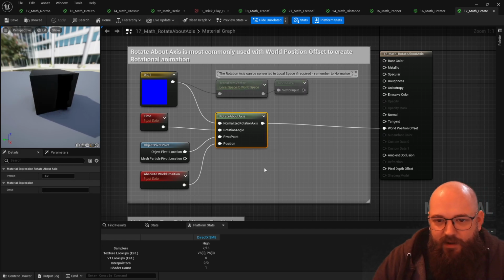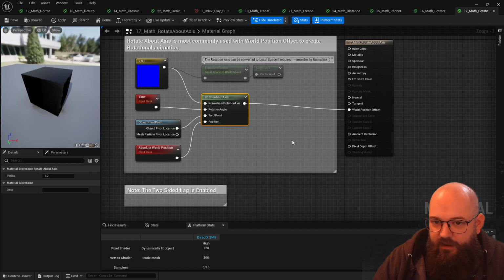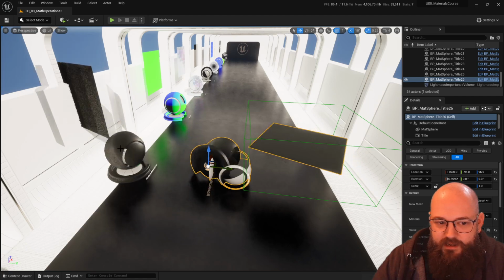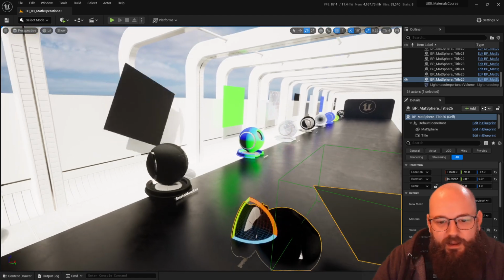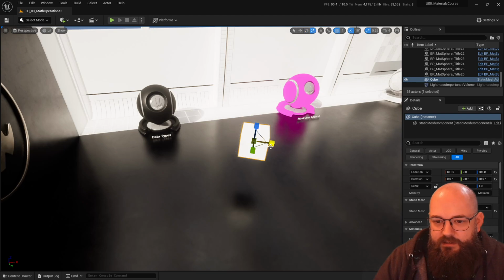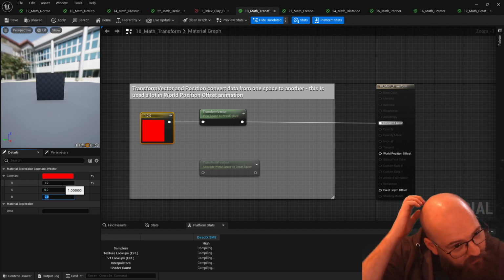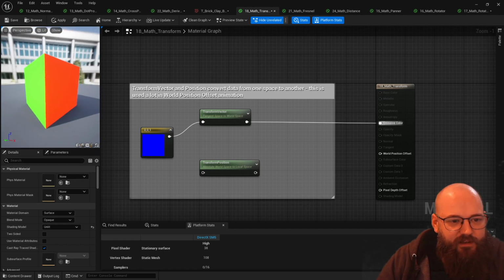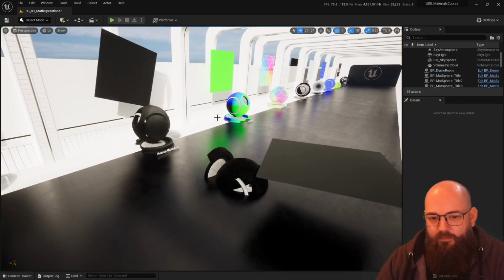Material Editor Reference 30 - Math - RotateAboutAxis & Transform